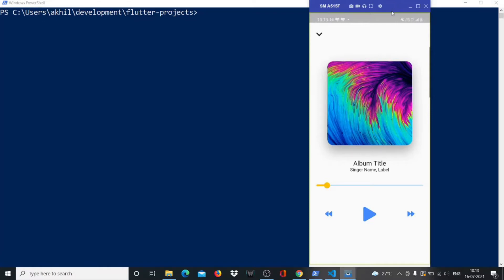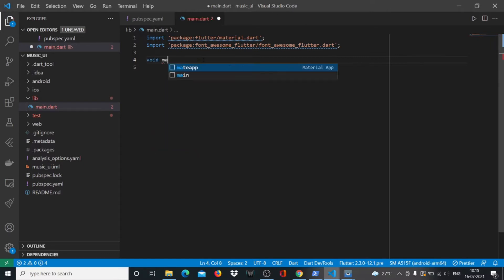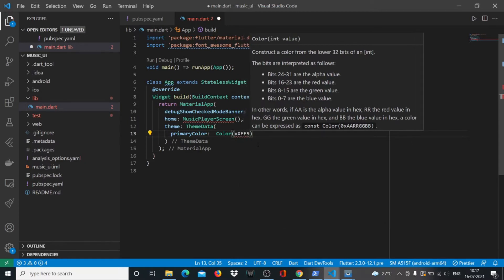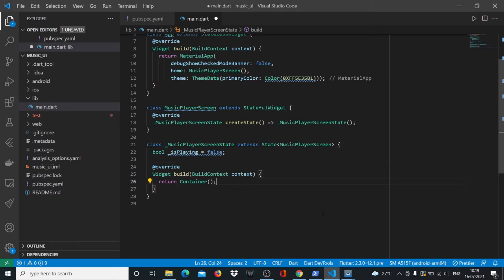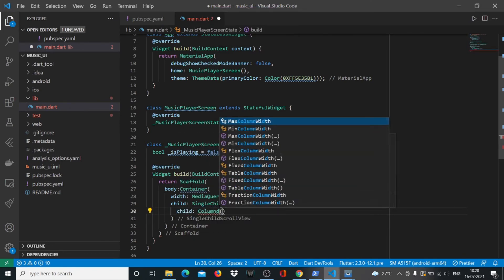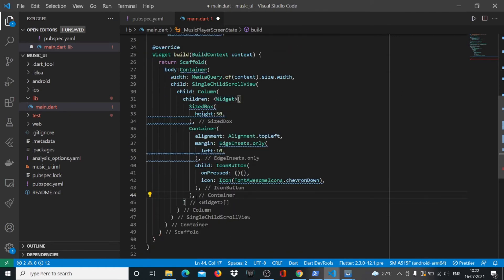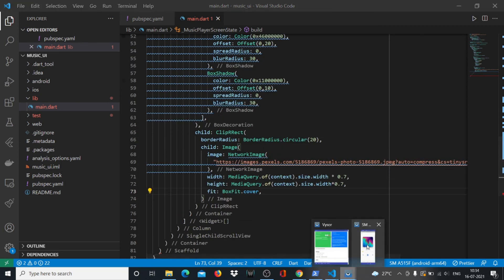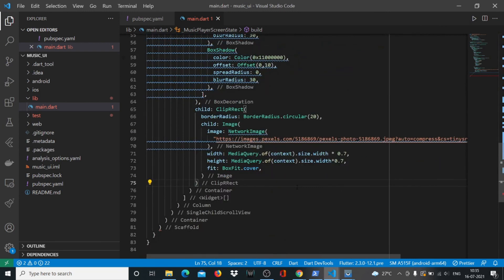Flutter Tutorial - Build a Music App UI - PART 1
Flutter Tutorial - Build A Music App UI - Flutter UI 2021

This is a flutter UI design tutorial. In this video we will build a flutter UI of a beautiful looking login screen and use the most common widgets.

0:00 - intro
0:45 - demo
1:46 - project briefing
8:30 - back to drawboard